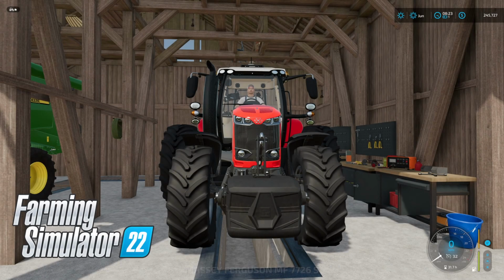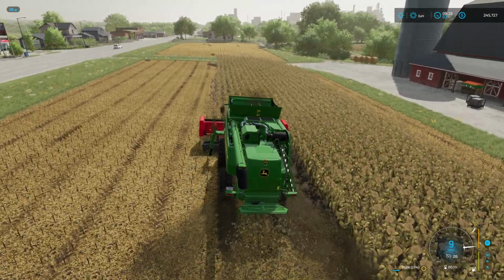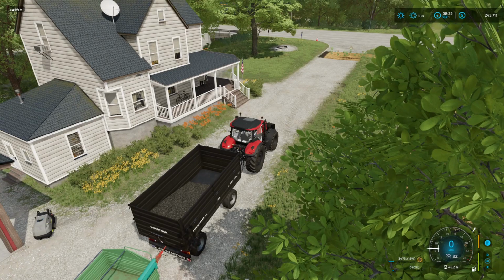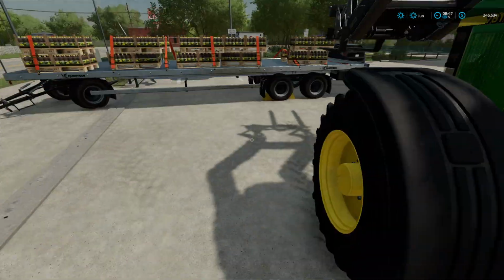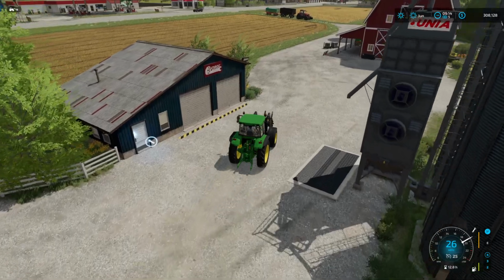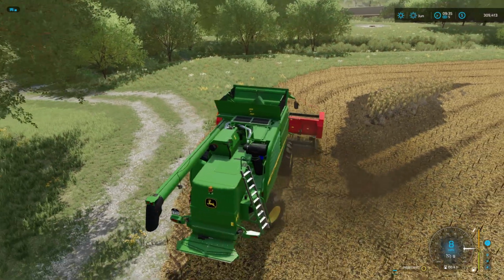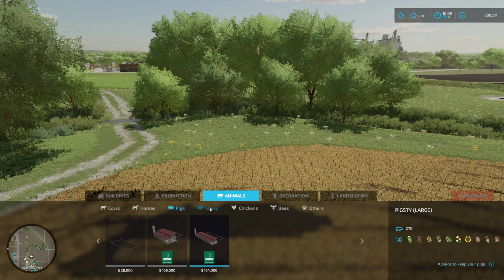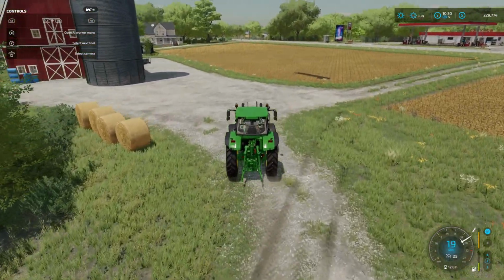Oil TYCOON of Elmcreek | Episode 5 | Farming Simulator 22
Join me as I explore Elmcreek, learn the new dynamics of the game, and try some new equipment! Started on new farmer mode, have all variables turned on (weeds, stones, etc.) and have set to easy economy to allow me to move through equipment and productions quickly to see how things work.

Oh, and click the thumbs up 👍🏻 if you like the vid!

💻 PC Specs
Intel i7-9700K CPU @ 3.6 GHz
32GB RAM 3000 Mhz
500 GB Western Digital Black SN750 NVMe SSD (System)
1 TB Western Digital Black SN750 NVMe SSD (Storage)
2 TB Western Digital USB 3.0 External (Archive)